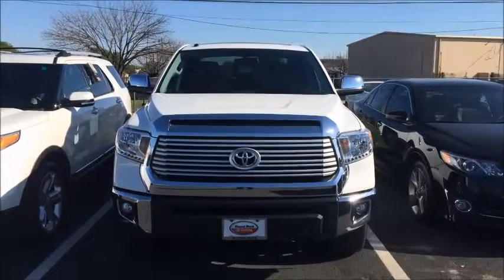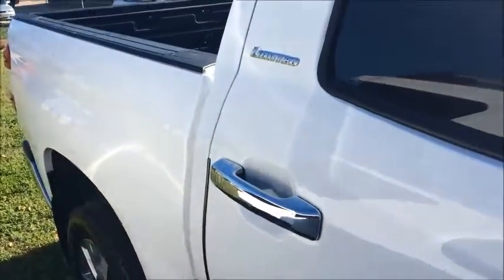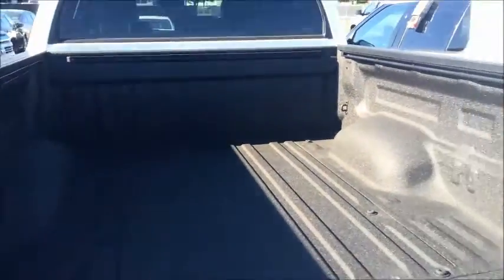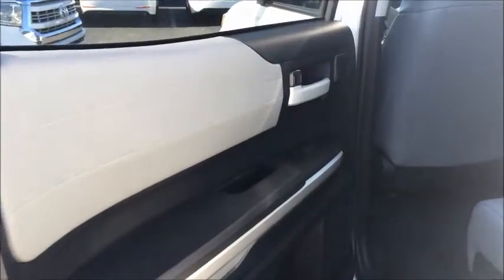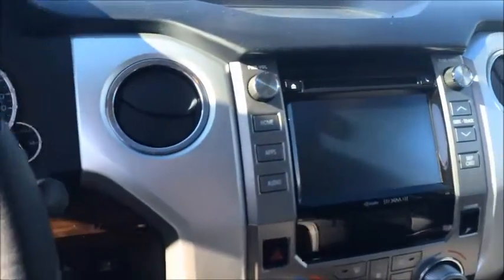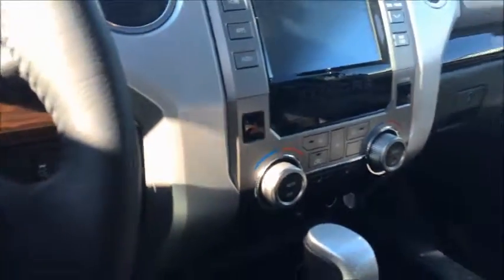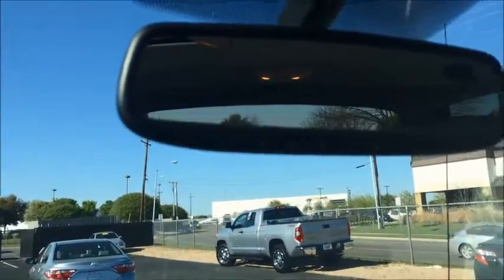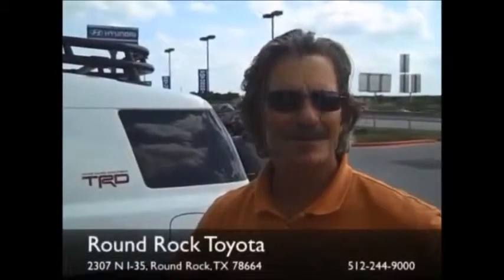2016 Toyota Tundra from Bobby at Round Rock Toyota